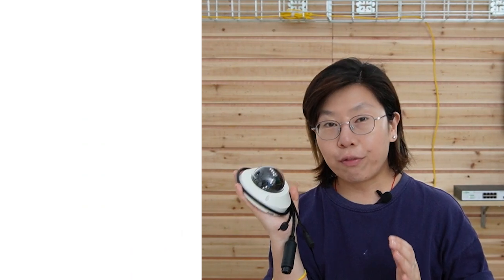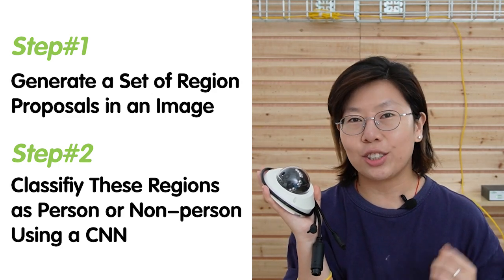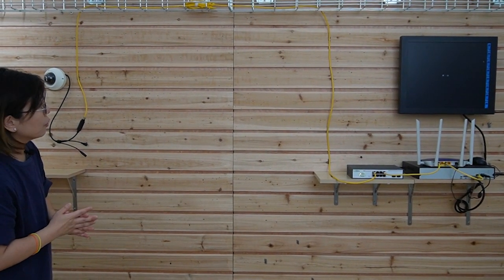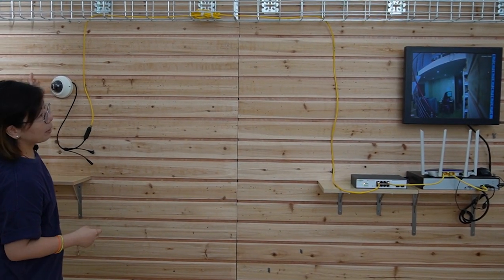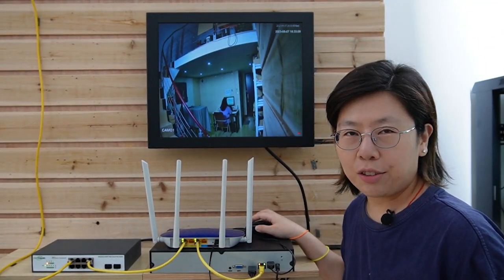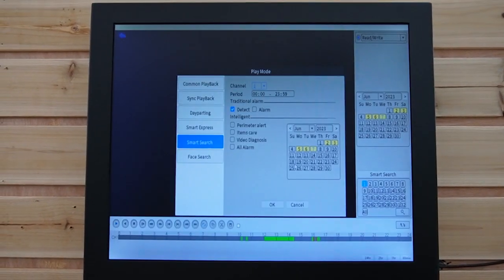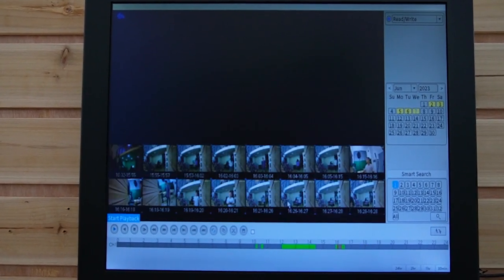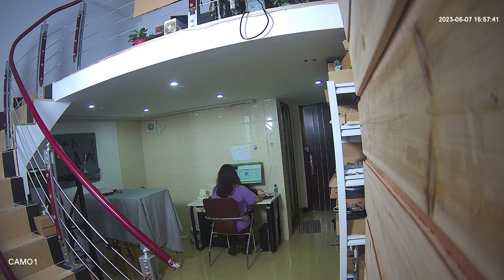Person Detection with 4K IP Cameras | Enhanced Security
With the increasing demand for heightened security measures,  it is crucial to learn how person detection can help improve security in various environments such as homes, businesses, and public spaces. In this video, we will explore the advanced capabilities of 4K IP cameras, including their high-resolution imagery and sophisticated algorithms.

0:00:00 Intro
Brief Introduction to 4K IP Security Cameras
Why Choose 4K IP Cameras?
Different Types of Detection Methods of IP Cameras
Person Detection Breakdown
Implementing Person Detection on 4K IP Cameras